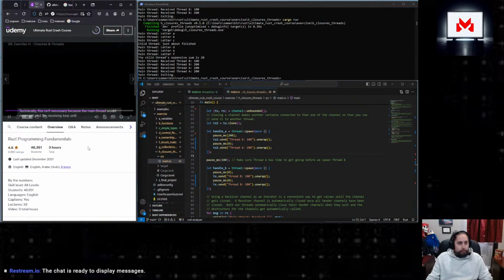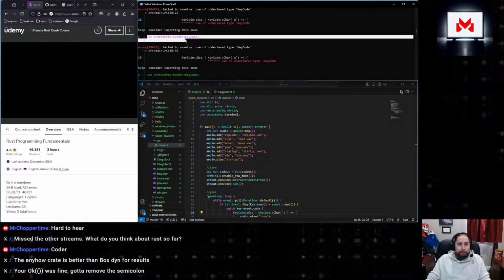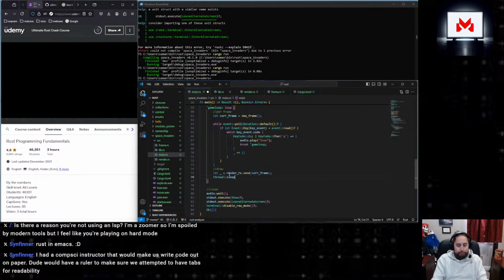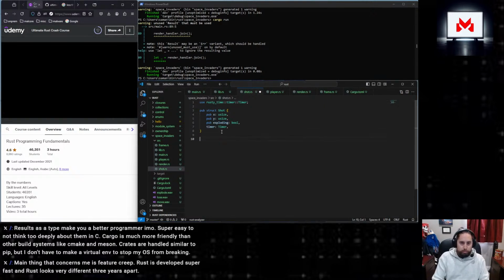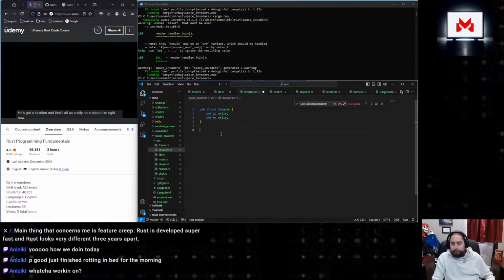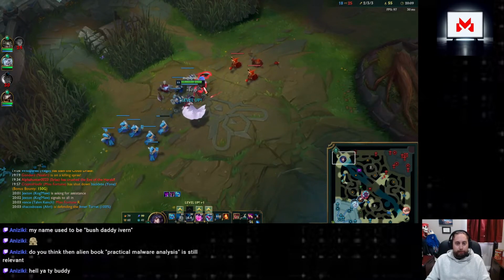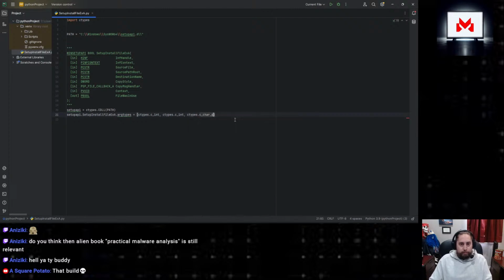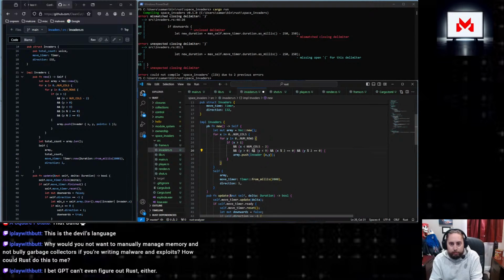LETS LEARN RUST #??